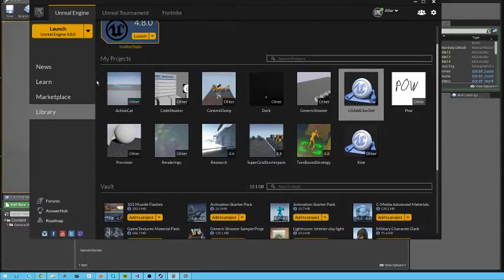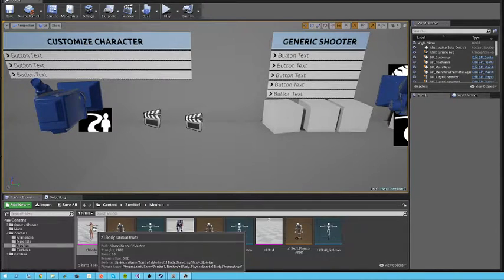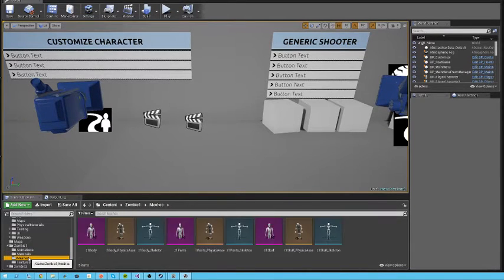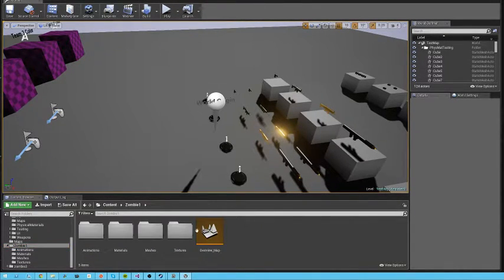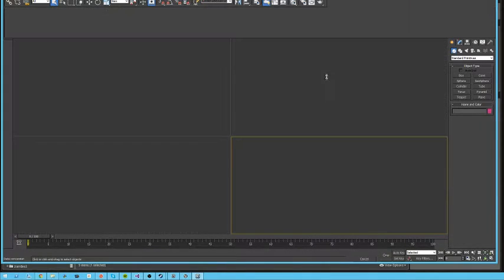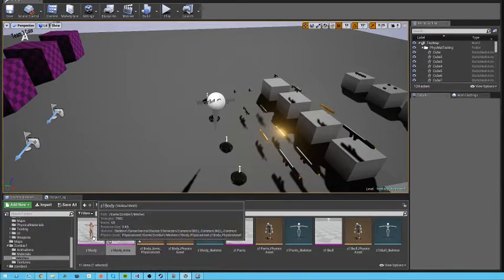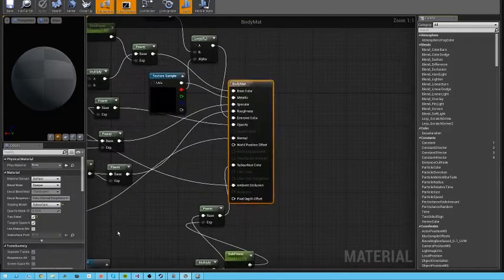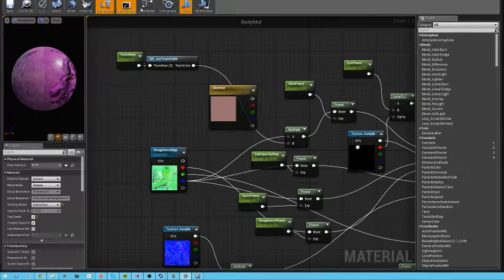Generic Shooter - Adding A Custom Character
Sorry about being a little sloppy, will most likely re-do this tutorial. In any case, here is a walkthrough on how to get a custom character, for example the Zombie character on the marketplace, into Generic Shooter as a playable character!

If you don't already own it, check out the Generic Shooter marketplace asset on UE4!

Also, please vote Yes on the Steam Greenlight for Generic Shooter! Doing so will help me develop and update Generic Shooter with more online functionality!